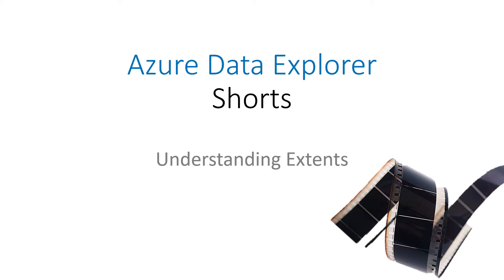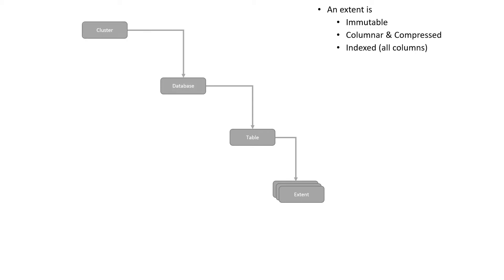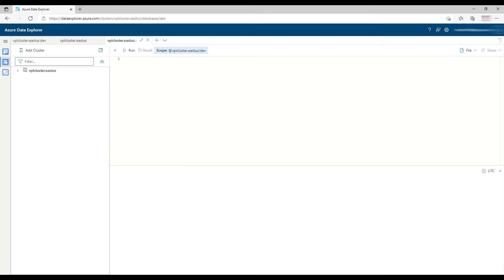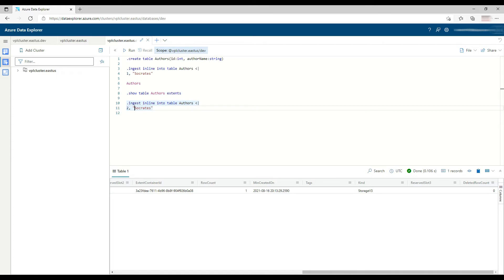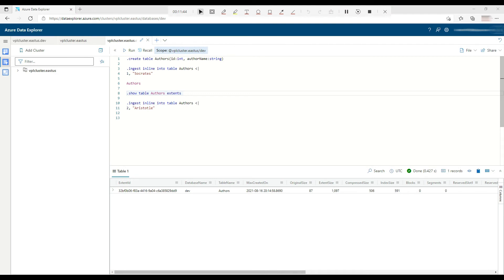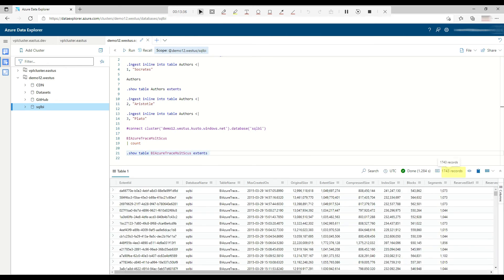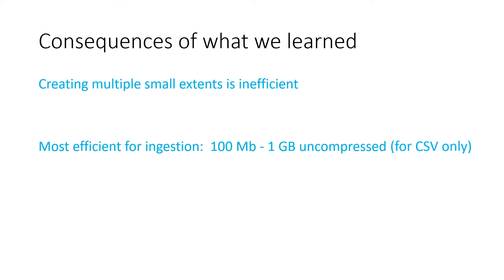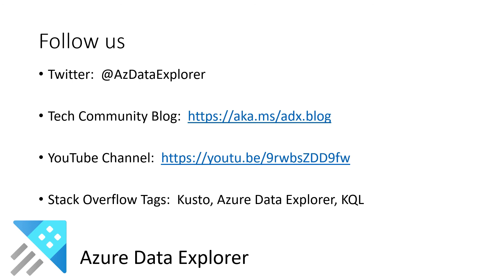Understanding Extents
Learn what extents are, how extents get created and managed by ADX and how to use that knowledge to improve queries & ingestion